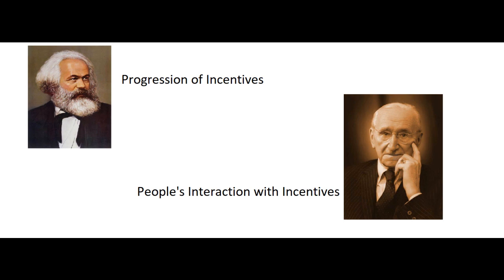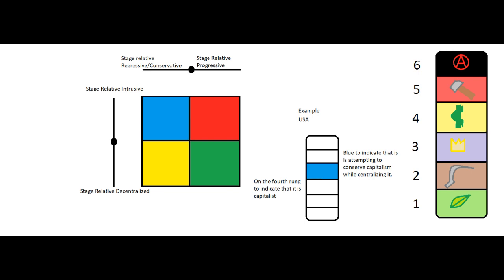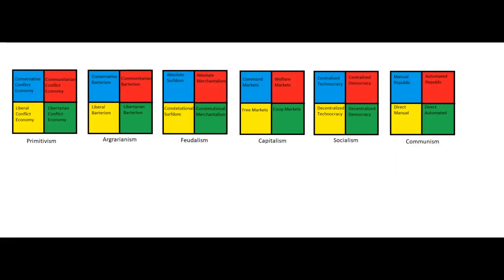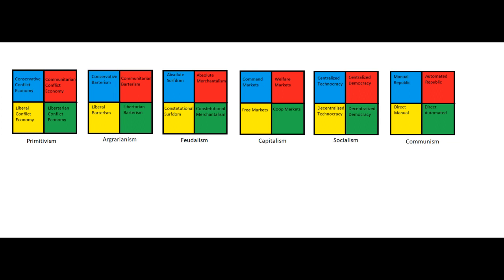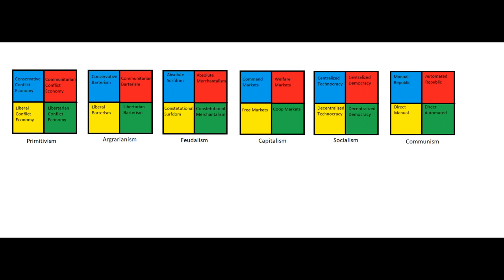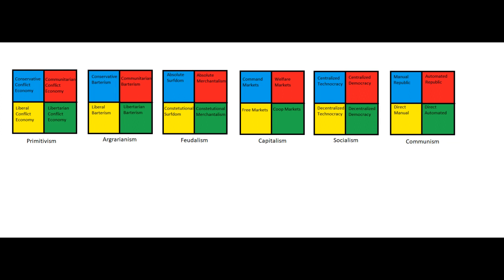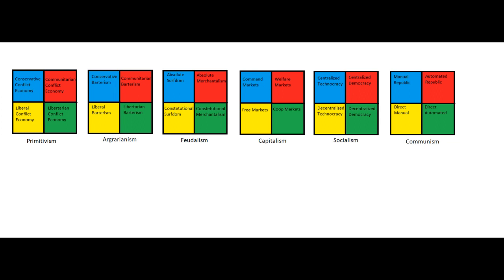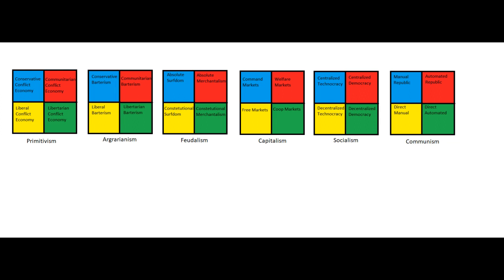Making a New Political Classification System Part 1